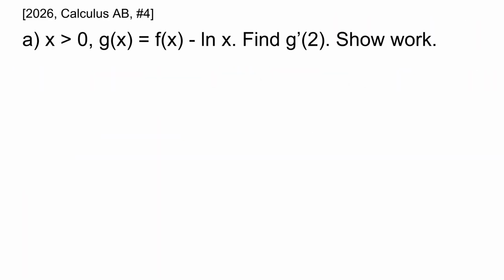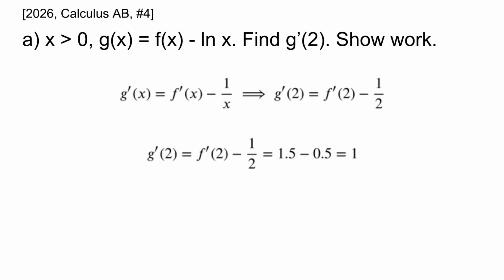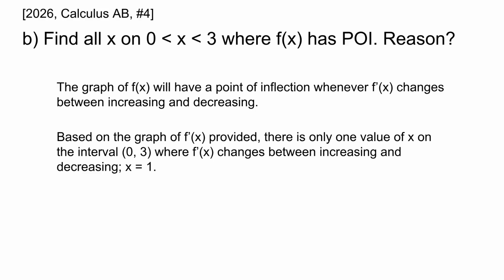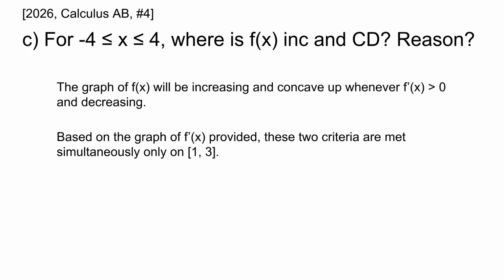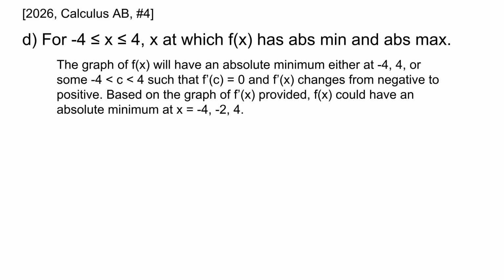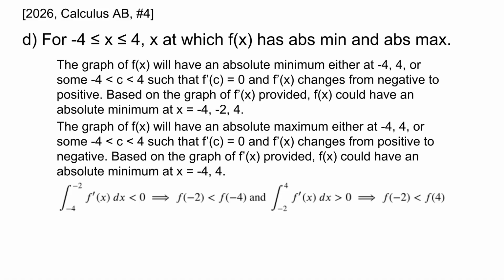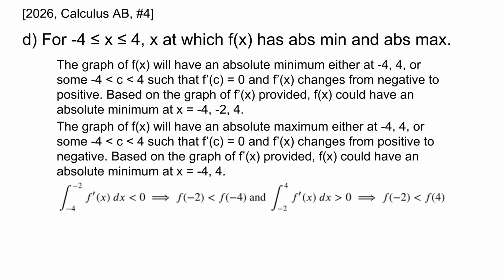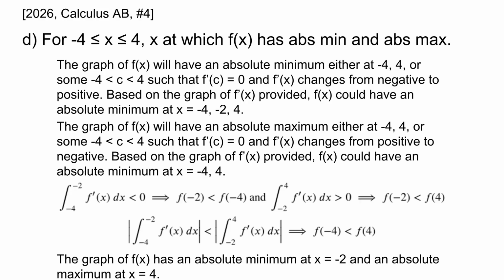AP Calculus AB - 2026: #4 | Get Your FRQ On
Link: Sorry. I am not allowed to post the link.